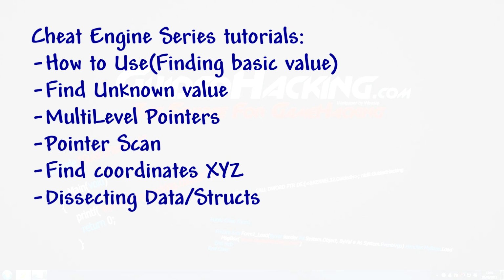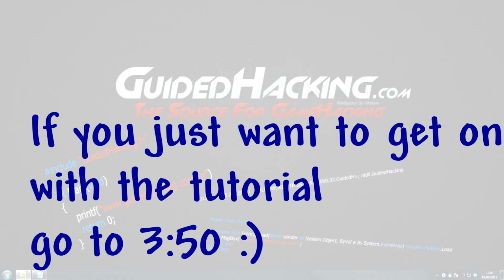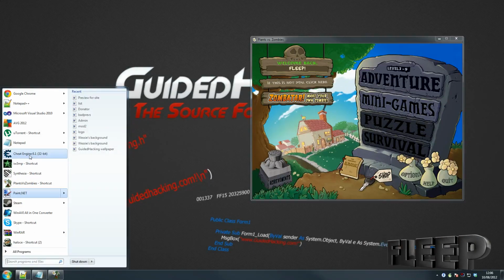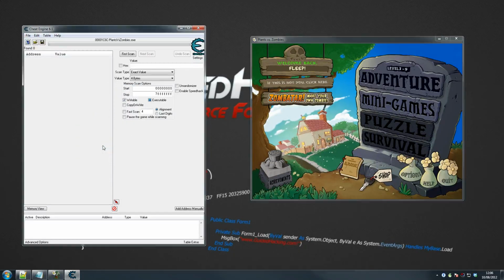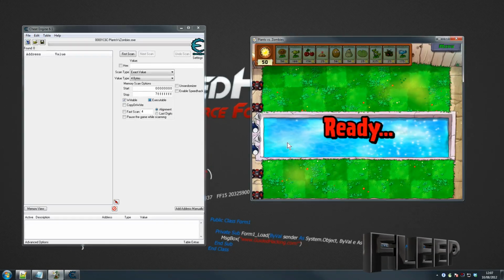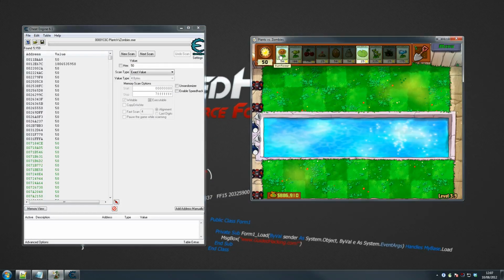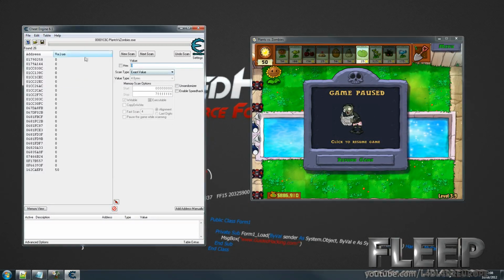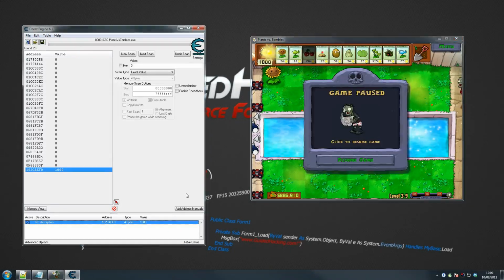How to Use Cheat Engine Tutorial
In this How to Use Cheat Engine Tutorial Guided Hacking with cover the key features of what it takes to be an elite game hacker and how to use one of the most well known game hacking tools on the planet.

Cheat Engine is a free and open source memory scanner/debugger. Its tool mostly used by game hackers to create cheats in computer games. When you learn how to use Cheat Engine you will learn how to view dissaembled memory of a process and how you can leverage those skills to alter game states that give you advantages such as infinite health, infinite time, or infinite ammunition. You can learn the fundamentals of how to hack games and also how low level Windows operating system architecture works.

Going through a simple game like Fleeps will demonstrate how the simple functionalities of CE works and how game memory hacking can give you the same elite and advanced skills as the experienced game hackers you play against on a daily basis. Once you get to grips with these low level memory hacking techniques you can take the skills you learnt in this Cheat Engine tutorial and go one to create more advanced hacks for some of the biggest games in the world such as Counter-Strike:Global Offensive. The hacks for these types of games include aimbots, ESP, and much much more.

In this how to use cheat engine tutorial you will learn the following:

. How to use reverse engineering to hack game memory
. Low level Windows operating system techniques
. How to hack any game

Once you’ve completed this game hacking tutorial you can continue on your game hacking journey and use the skills you’ve learnt to another level. These reverse engineering techniques will put you ahead of all the mediocre computer game players you play against on a daily basis.

Guided Hacking hope you enjoy this how to hack games tutorial and you go on and reach new levels in your game hacking experience. Please share this how to hack games tutorial with any one who you know is on their game hacking journey.